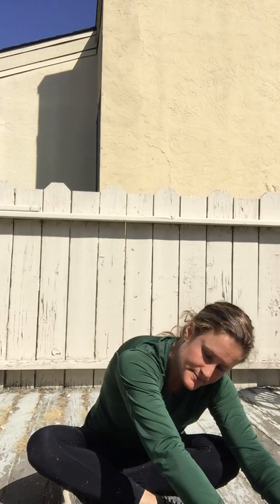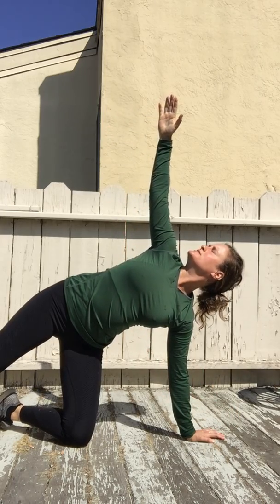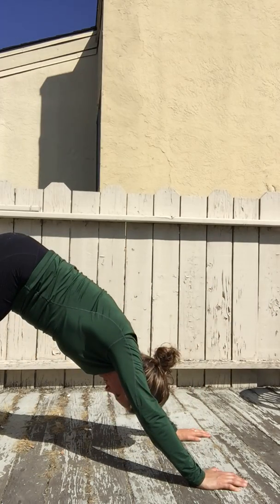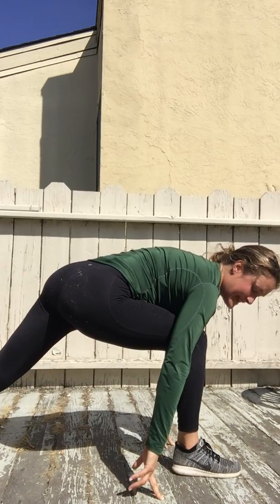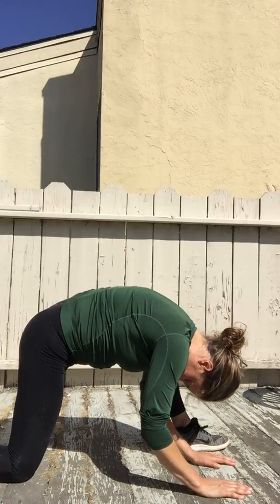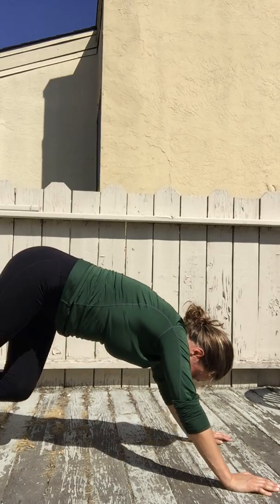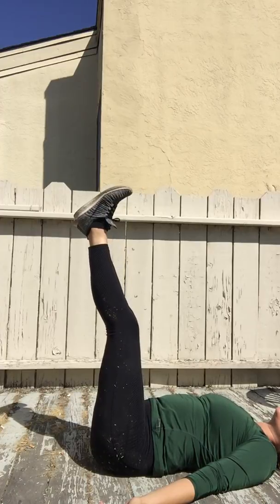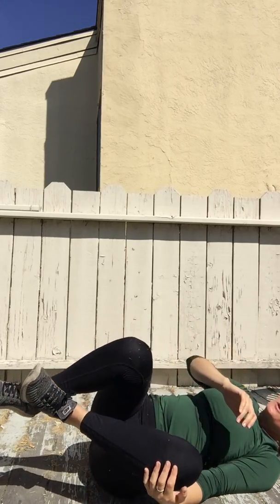Morning hip opener for Adam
Basic morning hip opening yoga